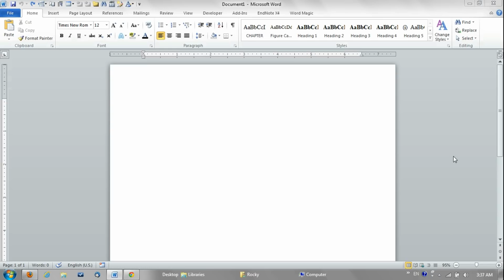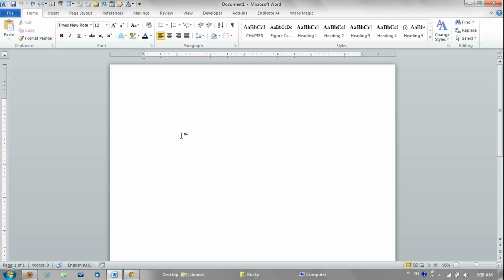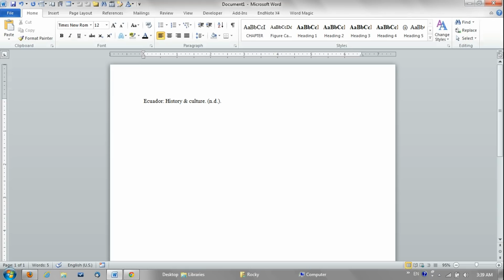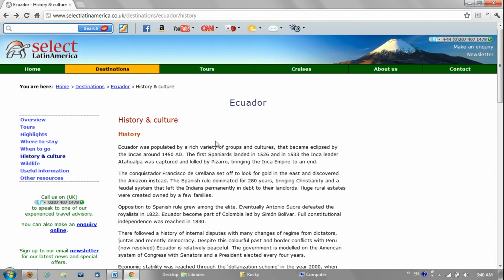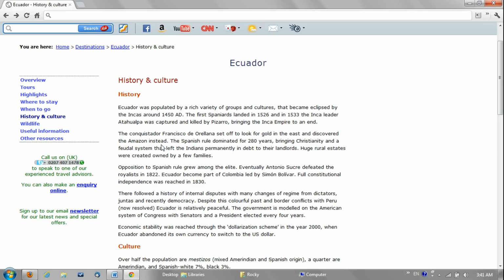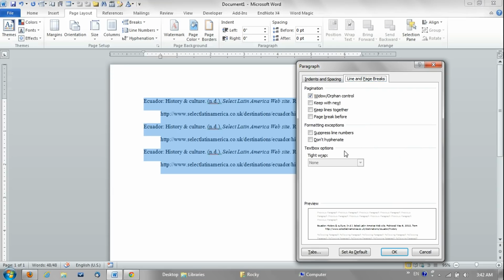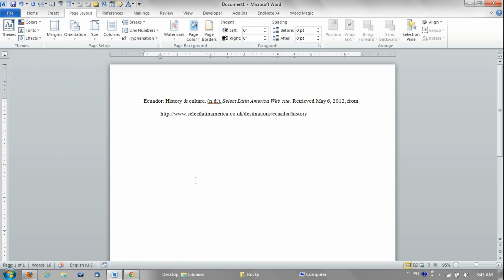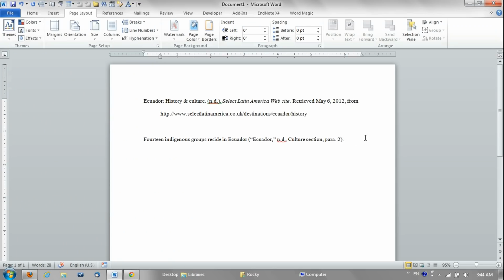How to Cite Web Site APA No Author No Date No Page Number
There are other videos on citing Web sites in APA in general and even some videos on how to handle the situation of pages with no author. However, this video does a live walk through and quickly explains everything you need to know. I also include some tips on how to quickly get the information from the website into your document. I've watched the other videos out there and have improved on them in several ways in this video. I hope you find this information helpful and if you'd like more examples and explanations you can find them

Thanks for stopping by and good luck formatting your APA references and citations! It's better to leave your comment on seriousscholar.com because I'm on there more frequently than I am here. Thanks! :)